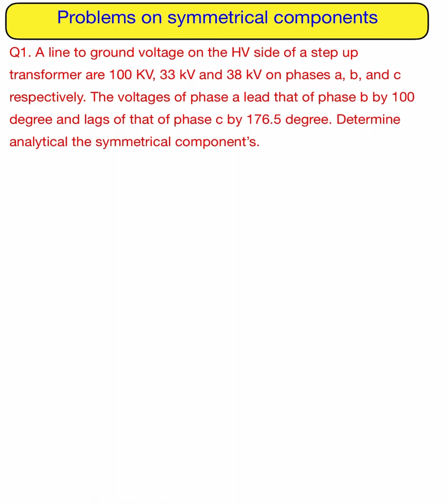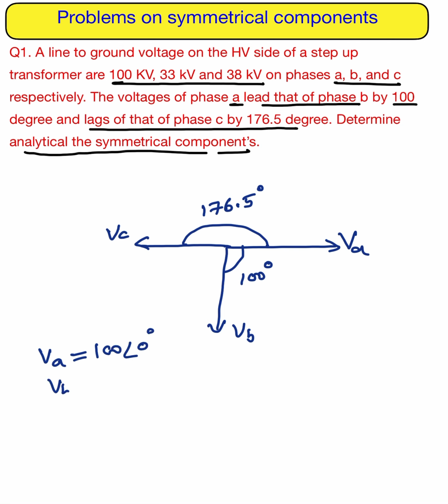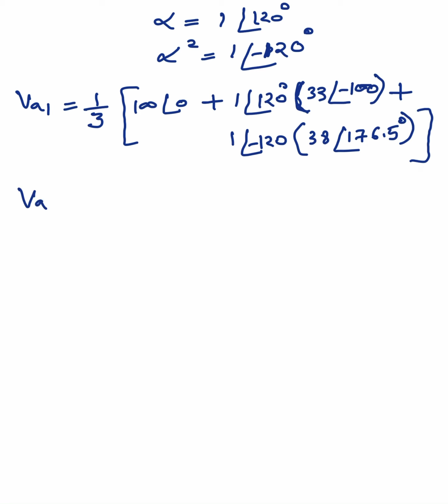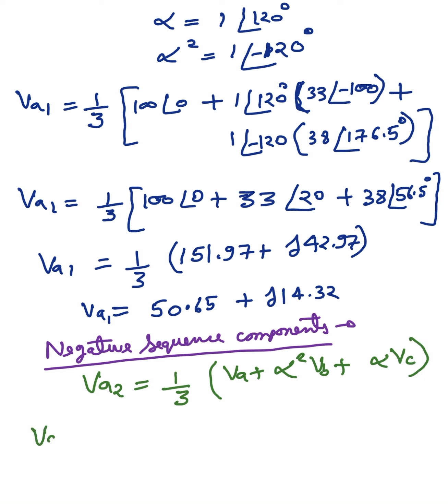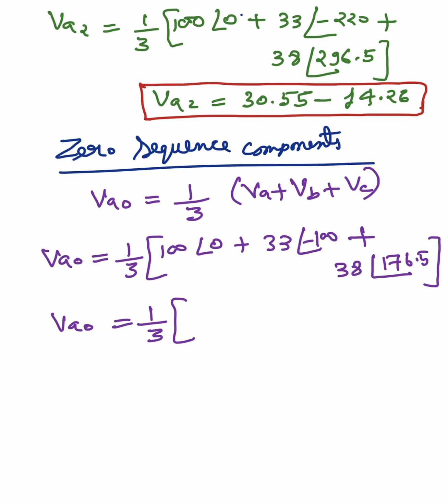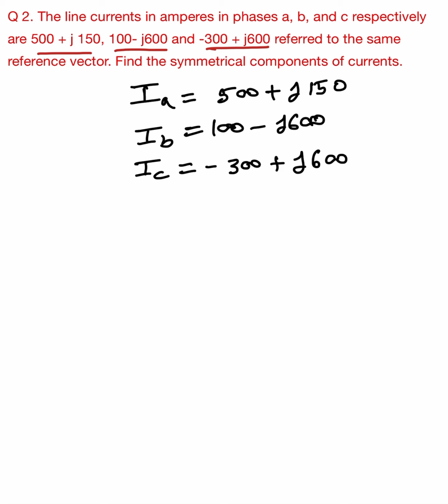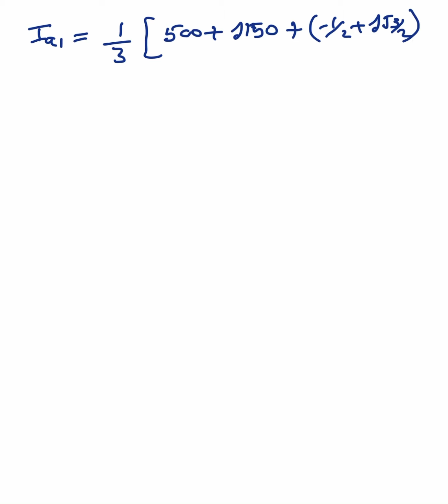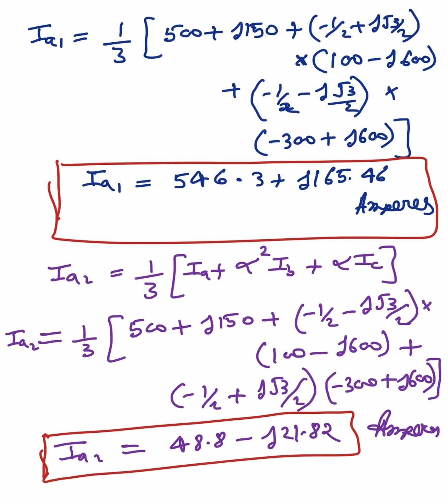Symmetrical components Solved Numericals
Hi

About this video:- This video explains the symmetrical components Problems (numericals).